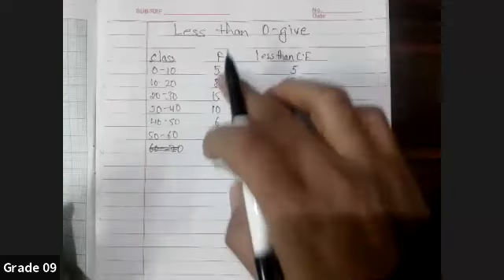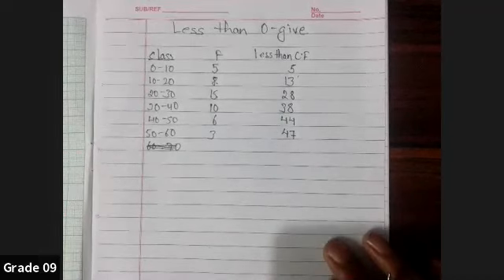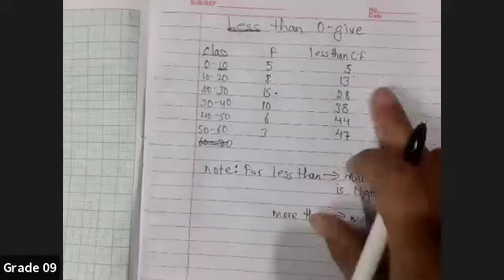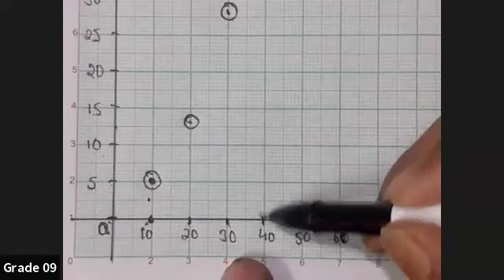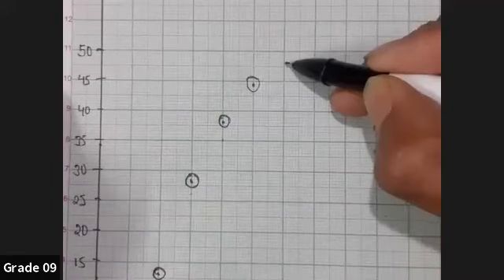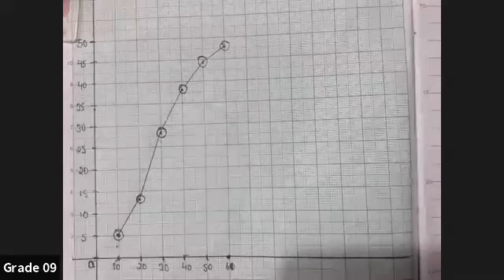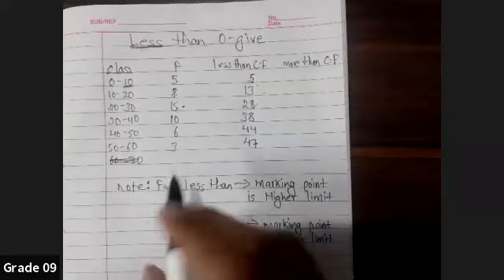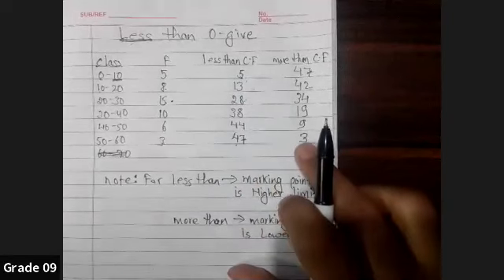Class 9, How to make Less than O Give and more than O-give statistics